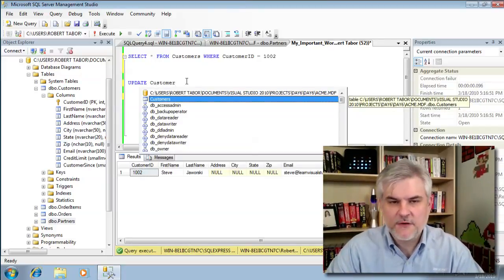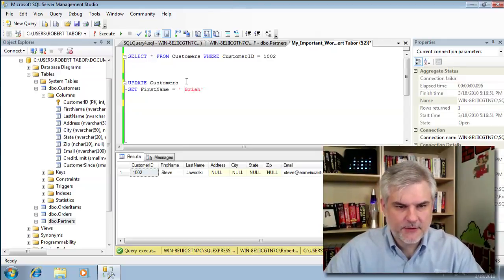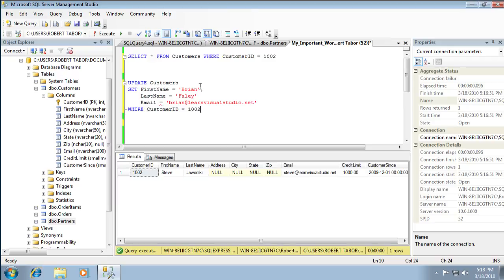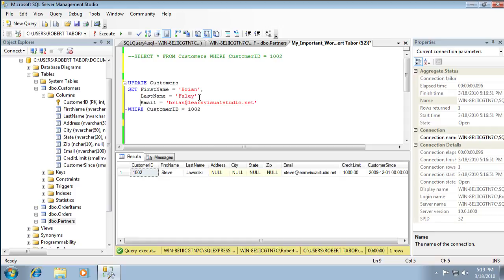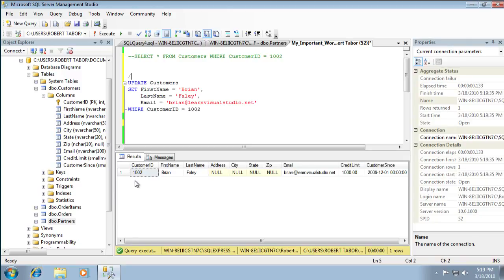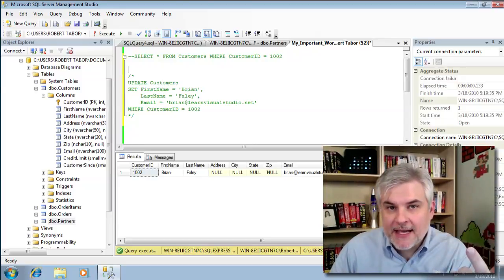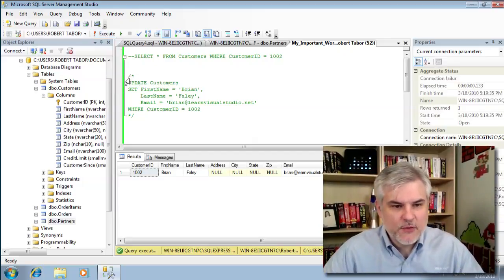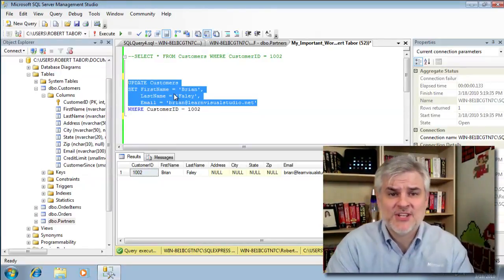VCS2010 07 05 – UPDATE ing Data using T SQL